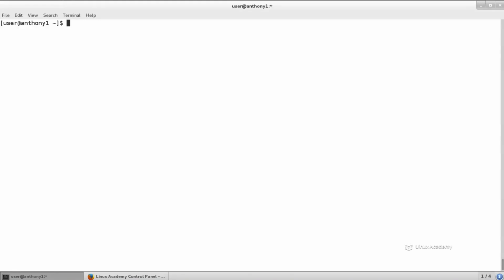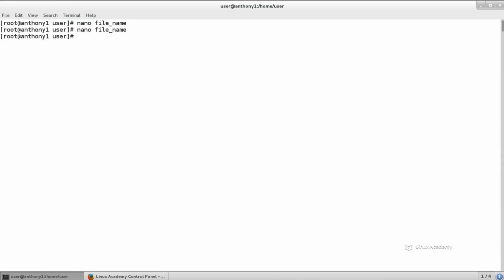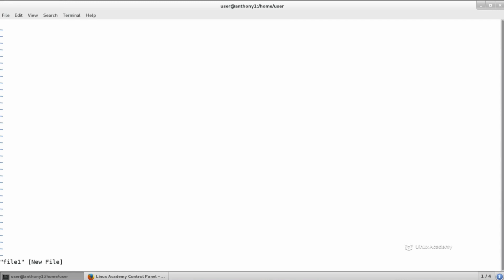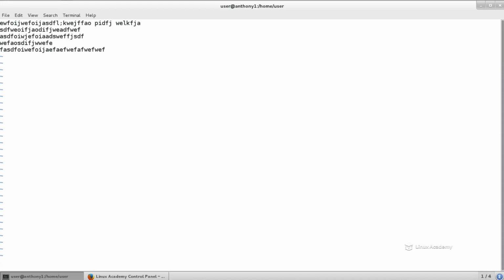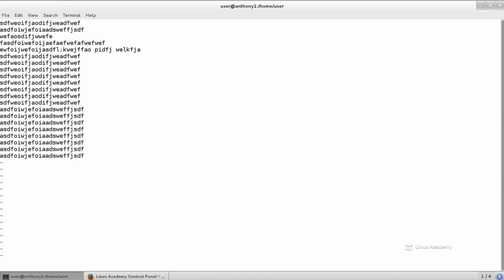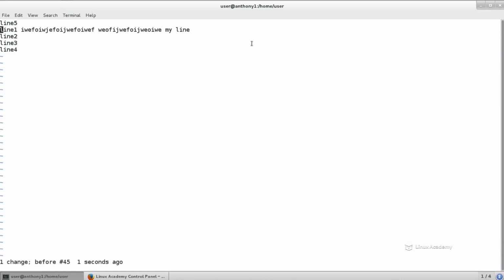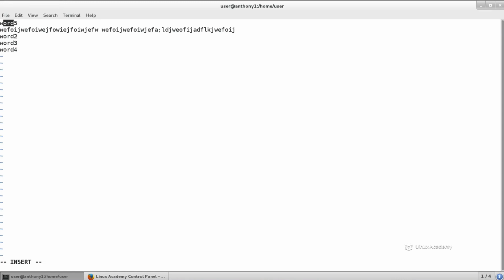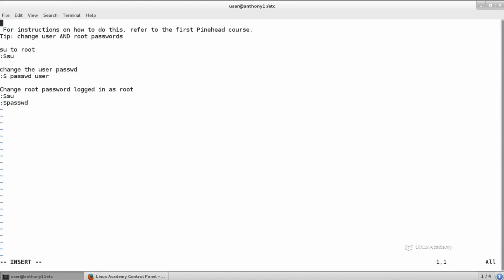009 Create and Edit Text Files